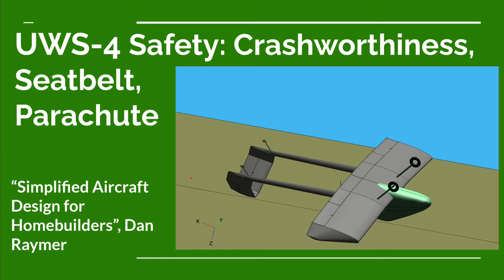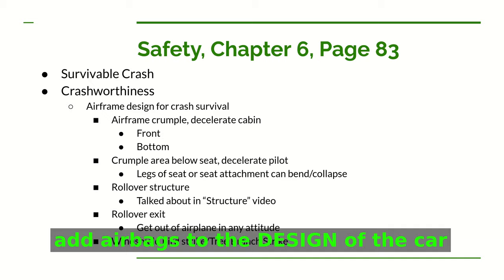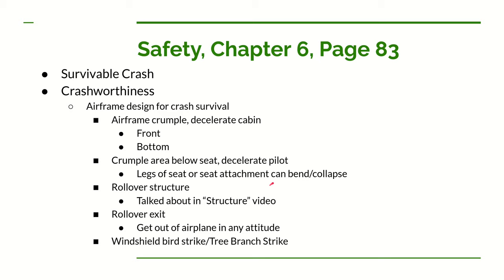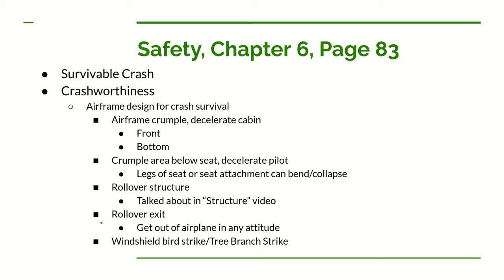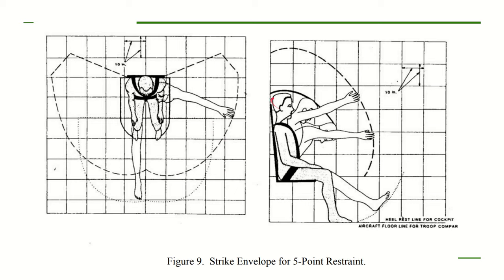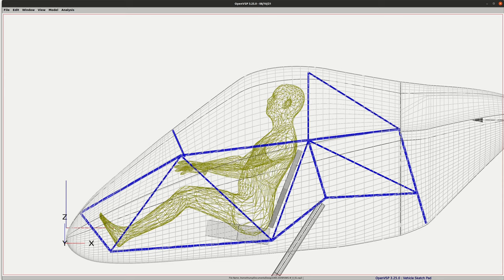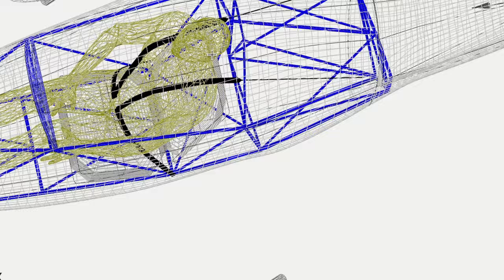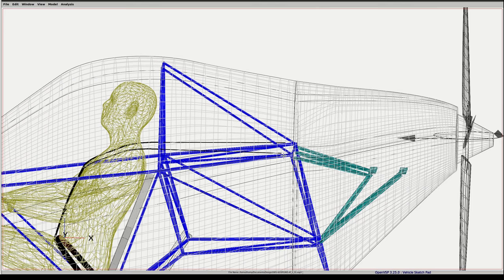UWS-4 Safety Design: Crashworthiness, Seat belts and Parachutes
The next chapter of Dan Raymer's book "Simplified Aircraft Design for Homebuilders" covers designing safety into an airplane. In this video we will discuss how we can design safety into the UWS-4 Ultralight Airplane. We will cover crash worthiness, pilot restraint with seat belts and whole airplane parachutes.

Link to the Ultralight Airplane Workshop's books web page, including "Simplified Aircraft Design for Homebuilders""